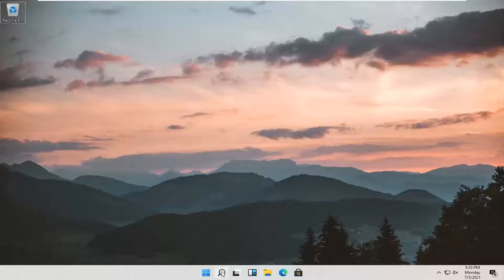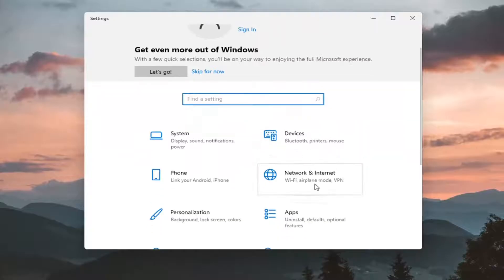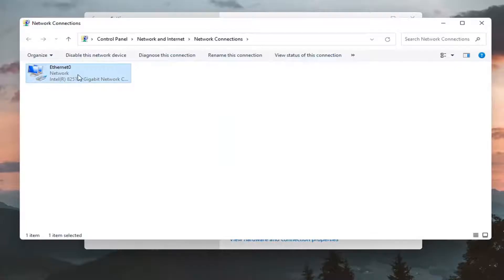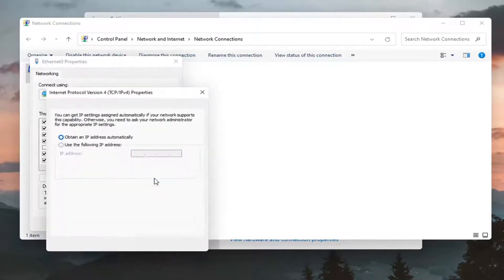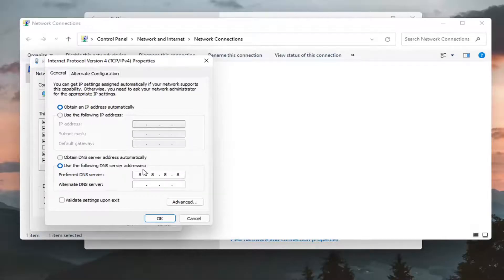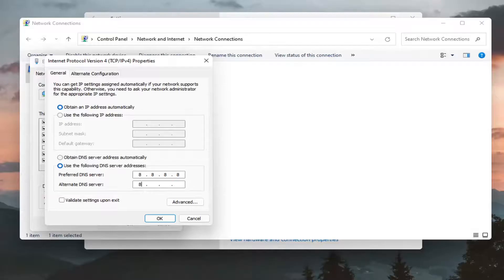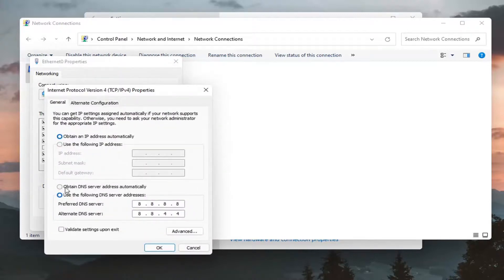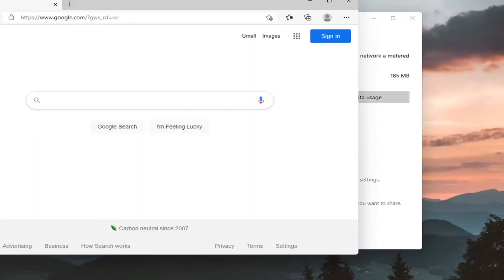Change DNS To Google In Windows 11 | How to Set Up 8.8.8.8 DNS Server for Windows 11 [Tutorial]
11 DNS To Google In Windows11 | How to Set Up 8.8.8.8 DNS Server for Windows11 [Tutorial]

From Google Developers:
Configure your network settings to use Google Public DNS
When you use Google Public DNS, you are changing your DNS "switchboard" operator from your ISP to Google Public DNS.

In most cases, the Dynamic Host Configuration Protocol (DHCP) automatically configures your system to use the IP addresses of your ISP's domain name servers. To use Google Public DNS, you need to explicitly 11 the DNS settings in your operating system or device to use the Google Public DNS IP addresses. The procedure for changing your DNS settings varies according to operating system and version (Windows, Mac, Linux, or Chrome OS) or the device (computer, phone, or router). We give general procedures here that might not apply for your OS or device; consult your vendor documentation for authoritative information.

Depending on your system you may also have the option of enabling a new privacy-oriented feature called DNS-over-TLS. This feature provides privacy and security for the DNS messages sent between your device and Google's DNS servers. Details on configuring this optional feature are in specific sections for each system.

When you subscribe for internet access for home or business, the Internet Service Provider (ISP) also provides the necessary network settings, including the Domain Name System (DNS) addresses, which makes possible to access your favorite sites, online services that you may need to work from home, and download files.

The only caveat is that the ISP's DNS servers are usually slower, unreliable at times, and not very private. However, you can always use different resolvers from third-party companies to improve your internet experience on Windows 11. Here's how.

This tutorial will apply for computers, laptops, desktops, and tablets running the Windows11 operating system (Home, Professional, Enterprise, Education) from all supported hardware manufactures, like Dell, HP, Acer, Asus, Toshiba, Lenovo, and Samsung.